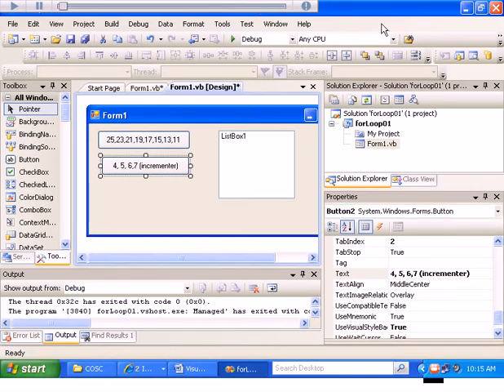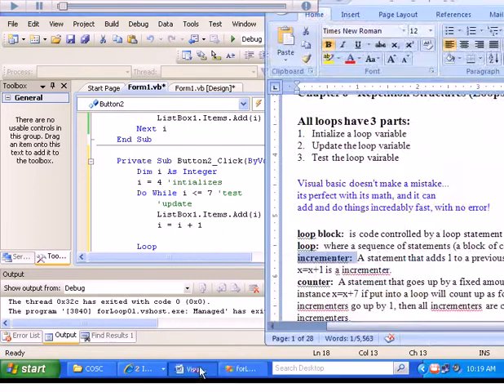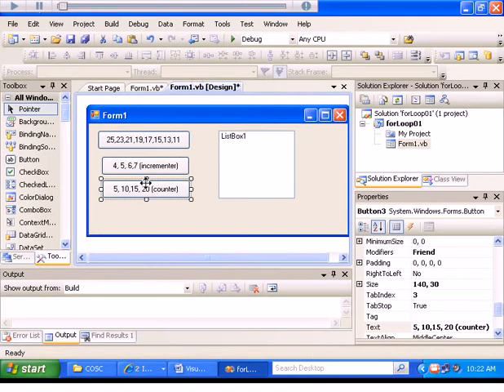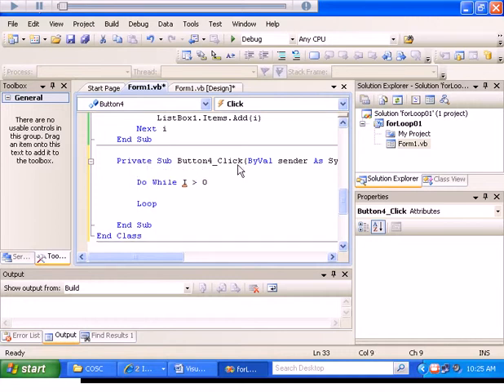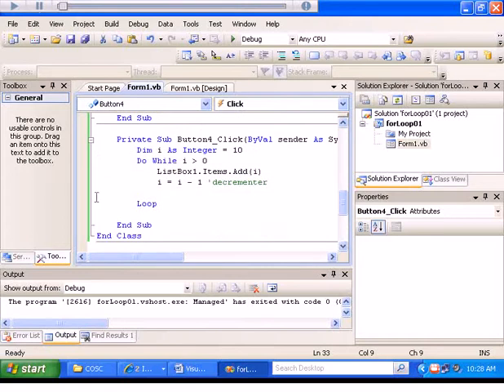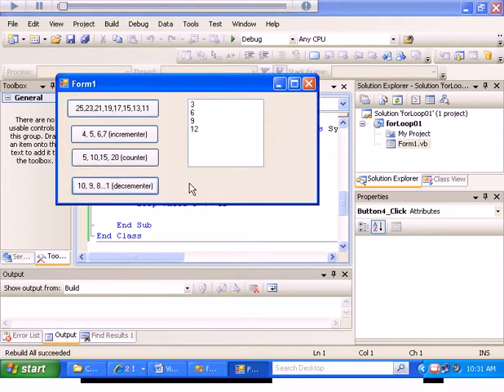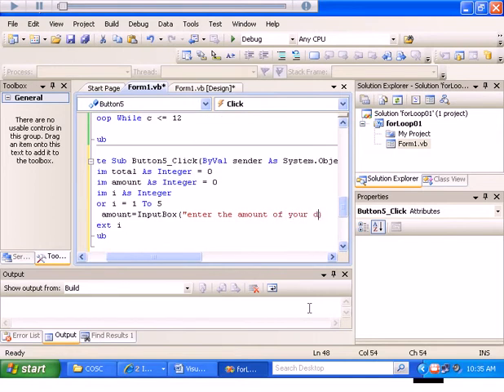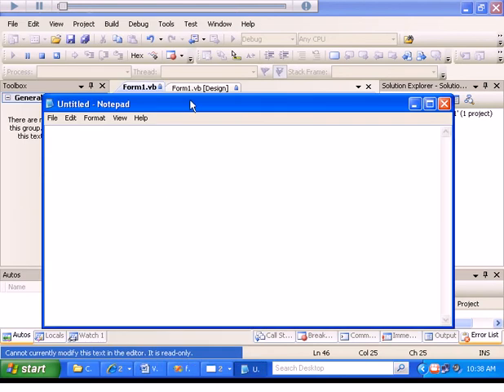Visual Basic Tutorial - Loops Part 1/3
In this three-part Visual Basic series, the late James "Jim" Krumm, a former Casper College computer science instructor defines, uses, and debugs loops in various contexts. This is part one of three in the Loops series.